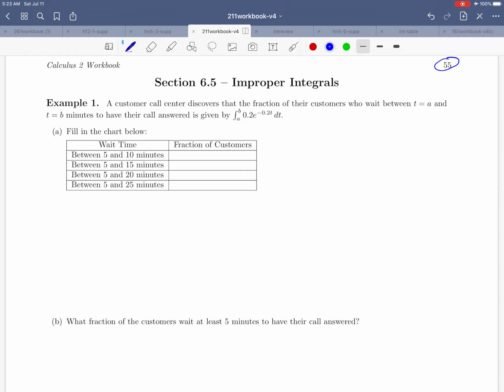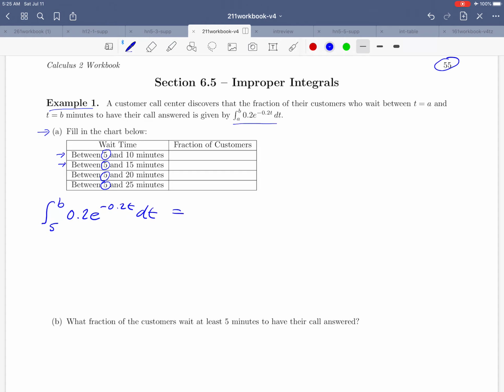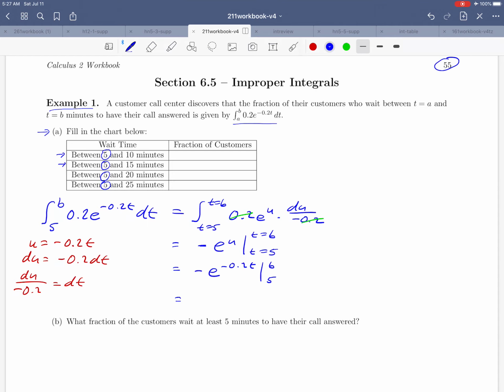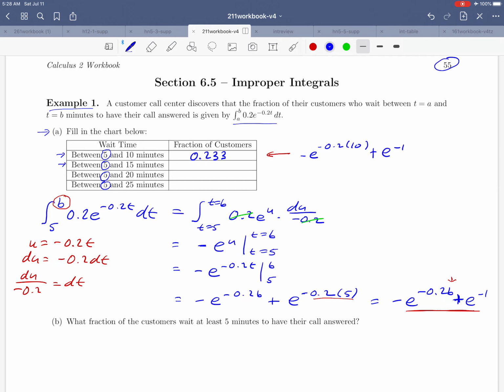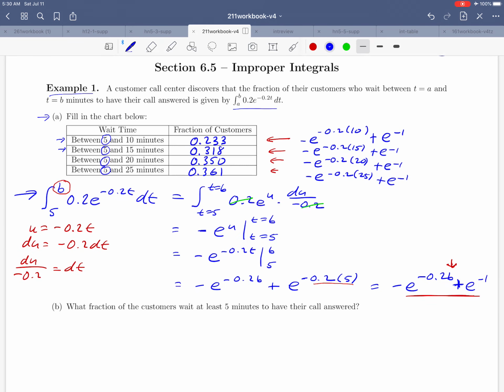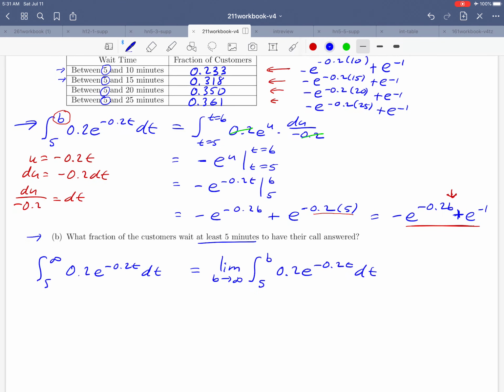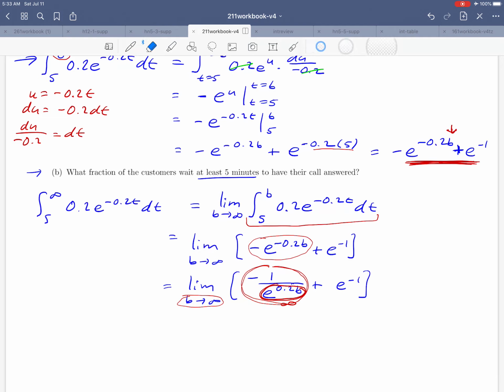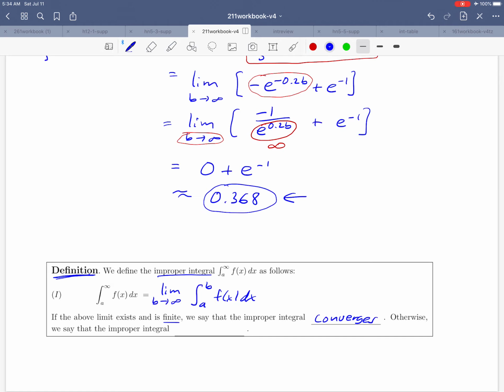Math 211 Section 6.5 Example 1 & Definition